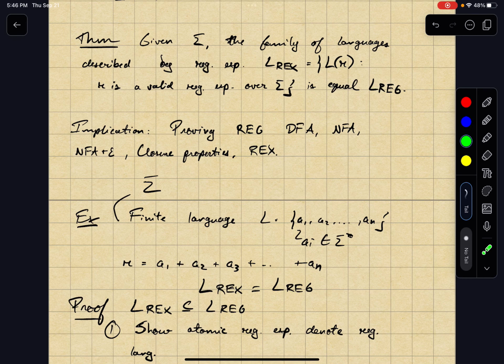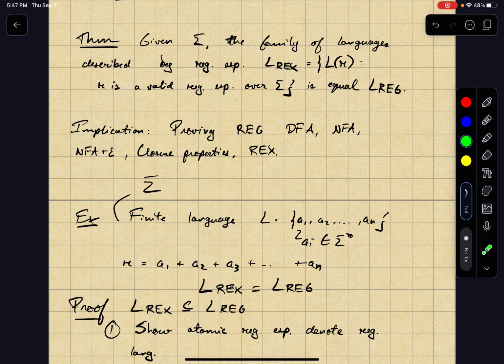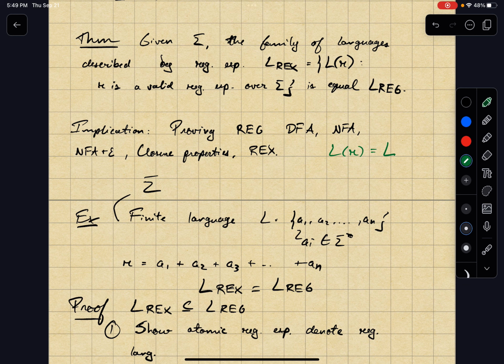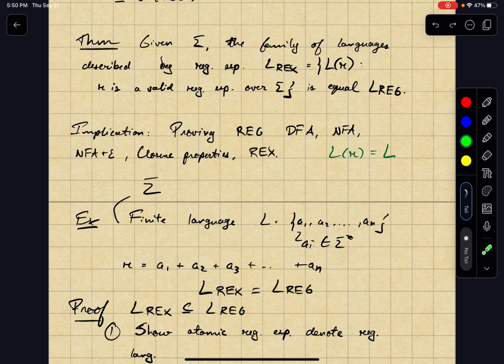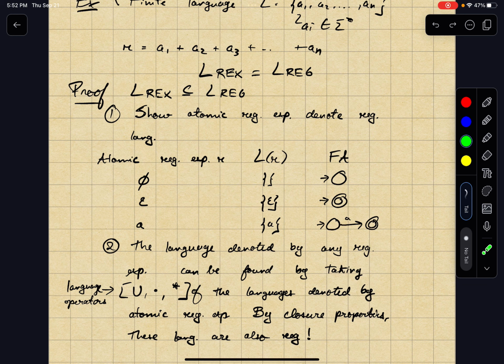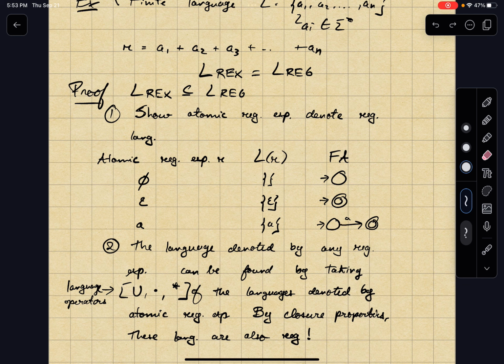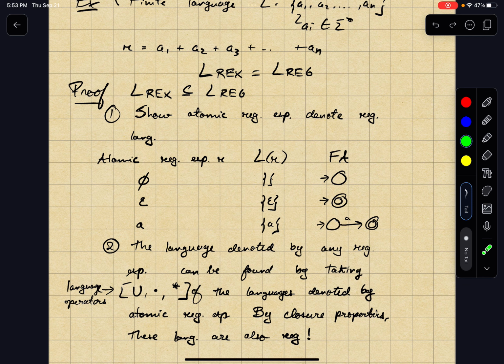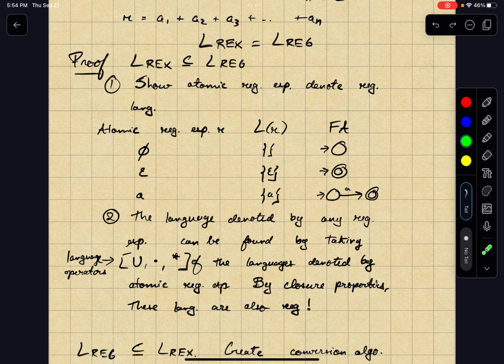Lecture 7 - Part 5